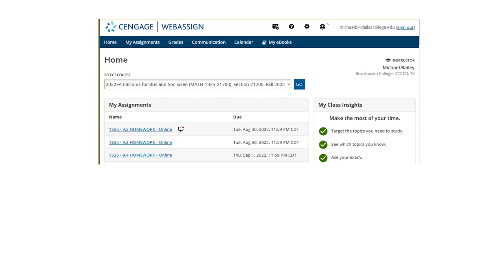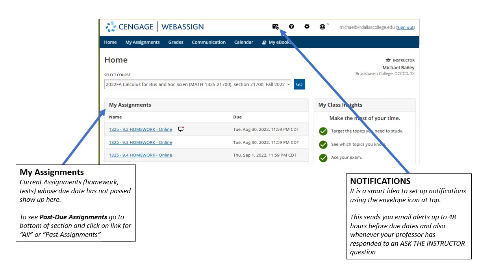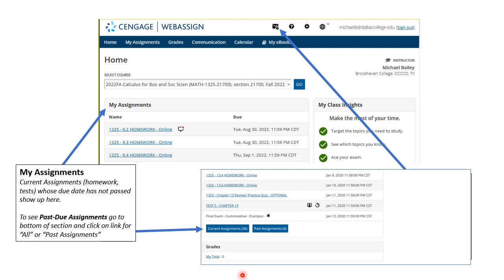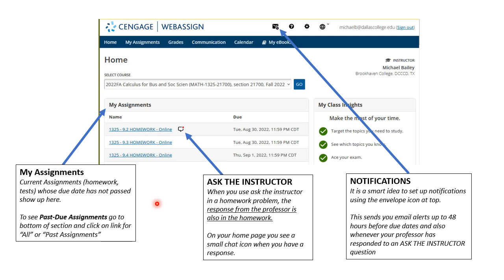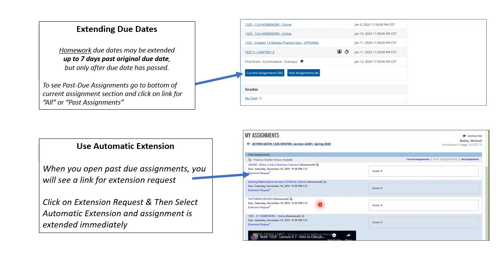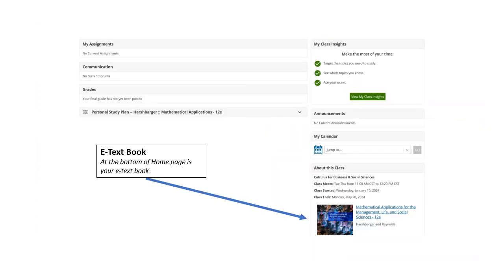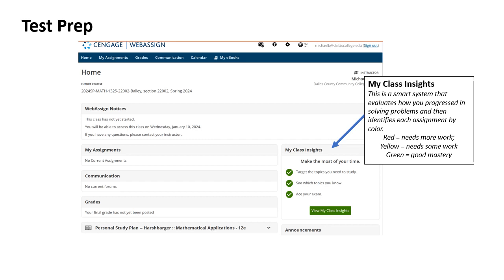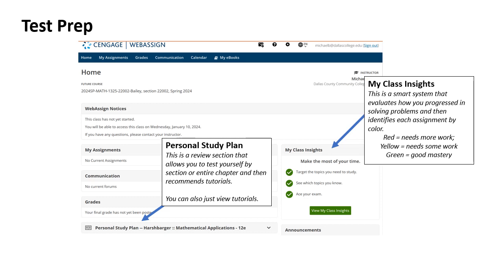WebAssign Resources & Info